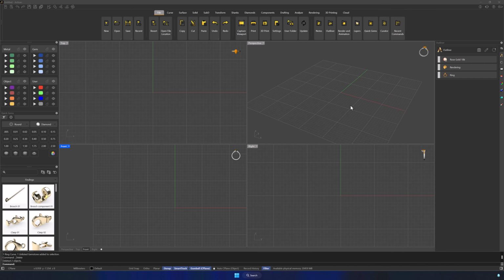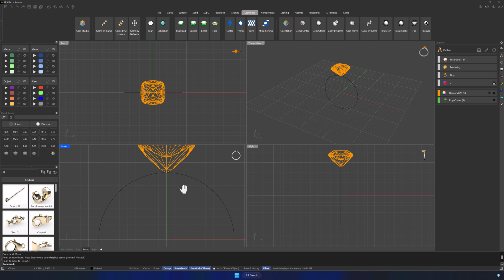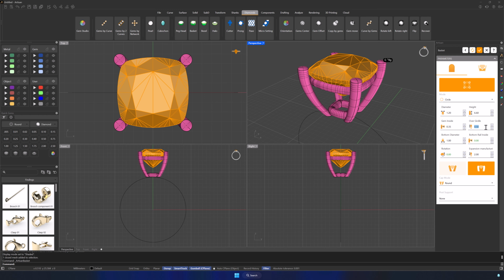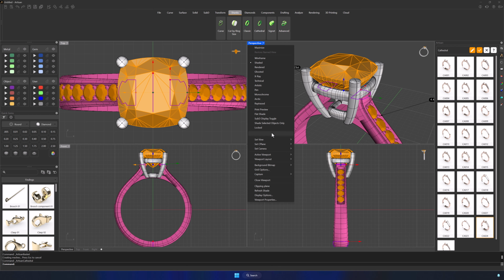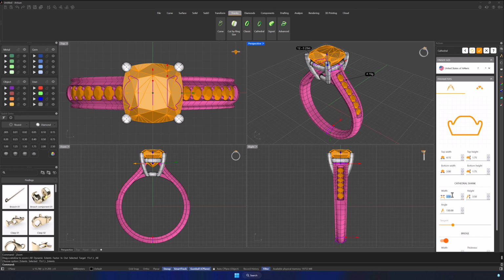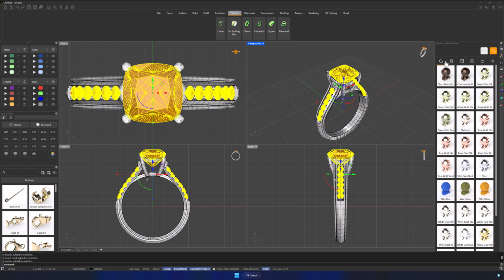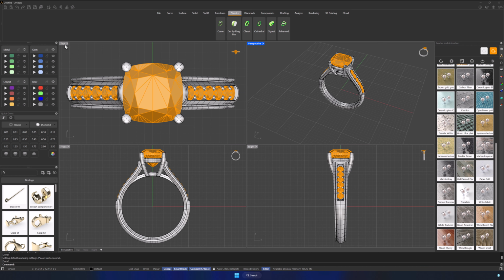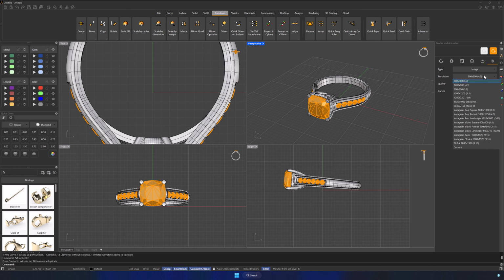How to Design a Cushion Cathedral Solitaire in Rhino | RhinoArtisan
Design a cushion cathedral solitaire in Rhino with a 2 ct cushion and cathedral CA024.

You will place the center stone, set the cathedral head, build the shank, and render the ring.

0:00 Center stone
1:00 Cathedral head
2:30 Shank
4:00 Render